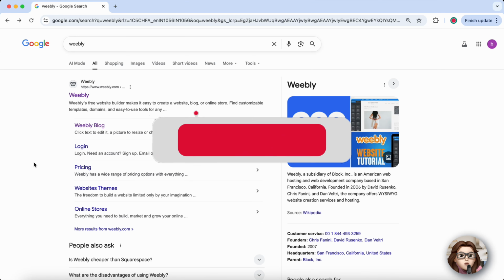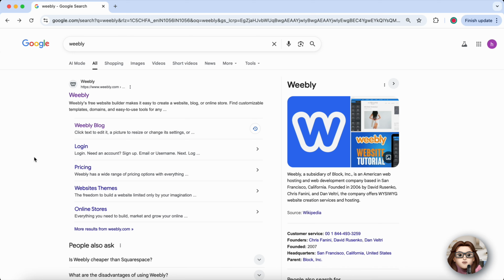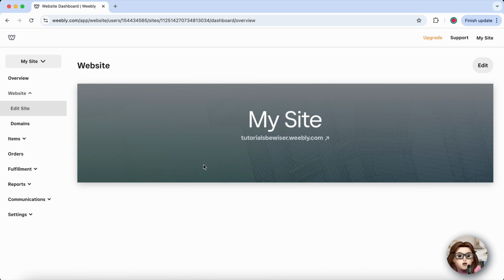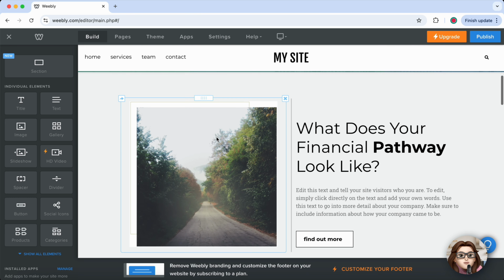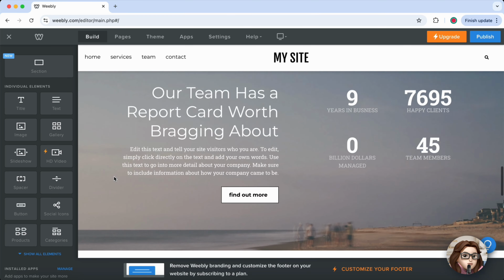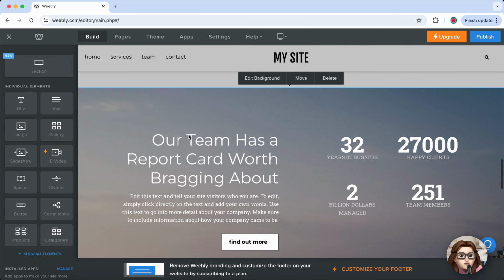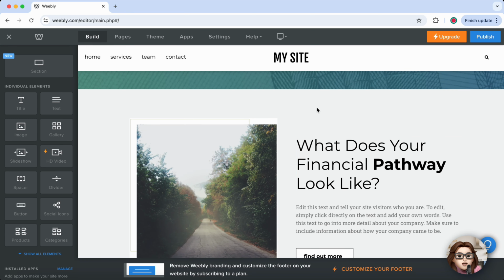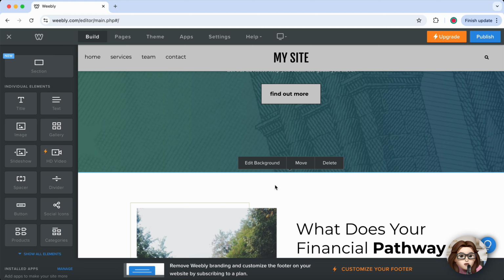How to Resize a Weebly Gallery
In this step-by-step tutorial, you’ll learn how to resize a Weebly Gallery so you can adjust image size, spacing, layout, and overall appearance to match your website design perfectly. Whether you’re creating a portfolio, product showcase, photography page, or visual landing section, resizing your gallery helps make your Weebly site look cleaner, more professional, and fully customized.

This video breaks down the exact tools inside the Weebly editor that let you adjust gallery dimensions. You’ll learn how to change the number of columns, modify thumbnail sizes, adjust spacing between images, and switch between gallery styles like Grid, Masonry, and Slideshow. If you're using Weebly’s drag-and-drop design tools, you’ll see how simple it is to resize images manually or apply consistent formatting across your entire gallery.

This tutorial also explains how to optimize your gallery for mobile devices, ensuring that images look great on phones, tablets, and desktops. Many beginners overlook mobile responsiveness, but resizing your gallery properly helps improve user experience and keeps your website looking professional across all screen sizes.

By the end of this video, you’ll understand how to:

• Change Weebly Gallery size settings
• Resize individual gallery images
• Adjust gallery layout and columns
• Optimize gallery for mobile view
• Fix common sizing issues and distortions

Whether you’re a small business owner, photographer, artist, or someone building a personal site, this guide will make editing and resizing your Weebly Gallery simple and effective.

This video shows you How to Resize a Weebly Gallery Easily! Watch this Video till the end to learn How to Resize a Weebly Gallery.

Were you able to figure out  How to Resize a Weebly Gallery? Share this with your friends who want How to Resize a Weebly Gallery.

Problem Solved in this Video-:

What Do you Think of How to Resize a Weebly Gallery?